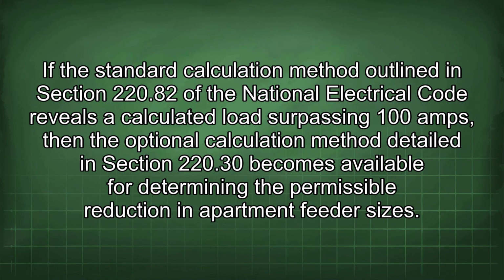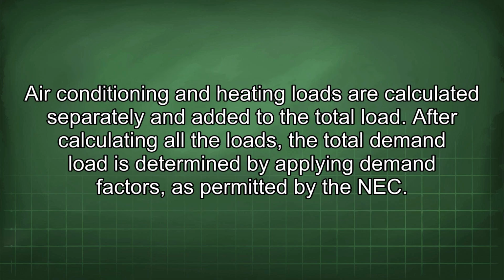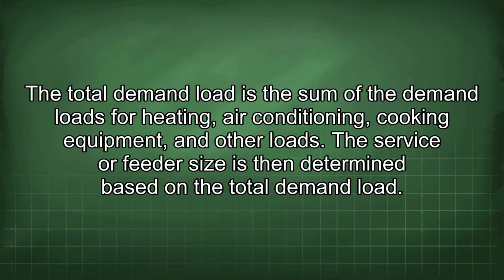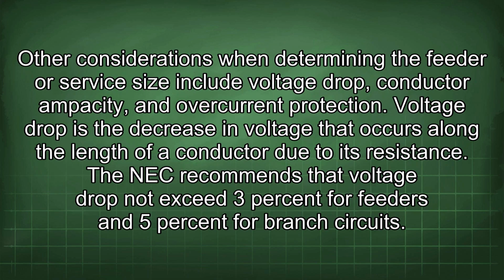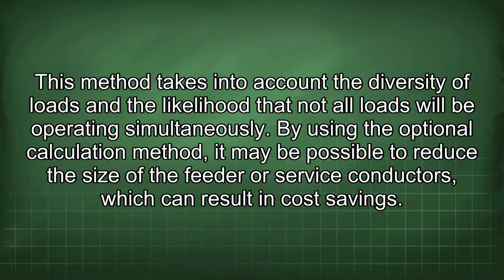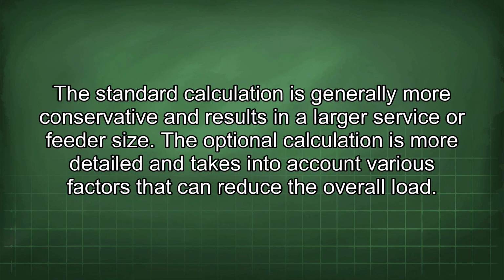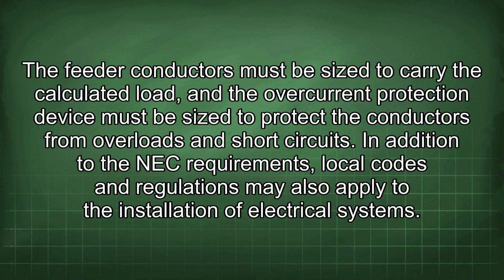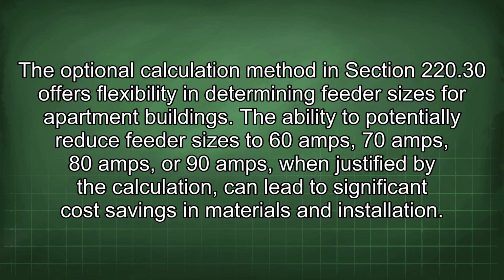Apartment Feeder Size Reduction Using Optional Calculations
Learn how to reduce apartment feeder sizes when standard calculations exceed 100 amps. Section 220.30 provides an optional calculation method. This can allow for smaller feeder sizes like 60, 70, 80, or 90 amps.